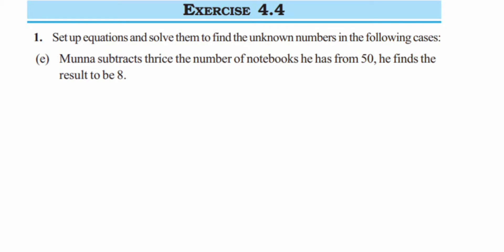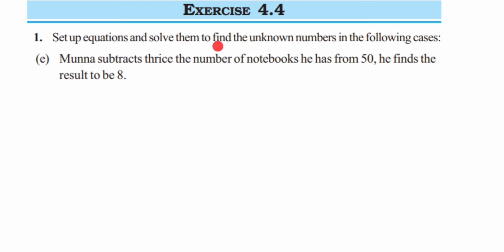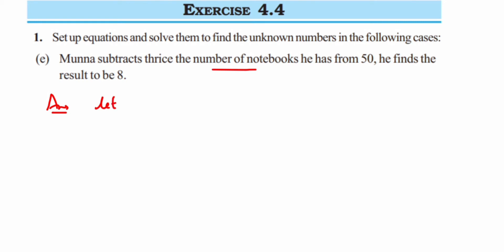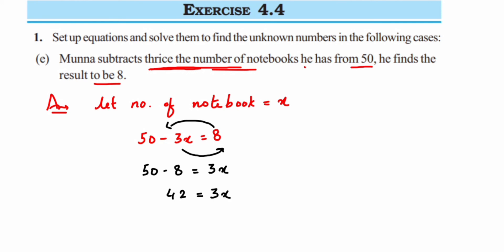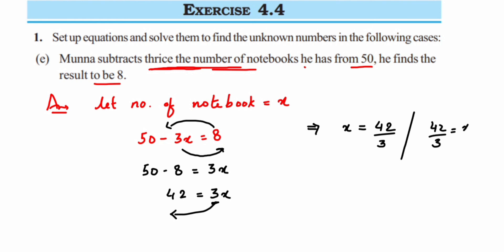Munna subtract thrice the number of notebook he has from 50,he find the result to be 8.Ex 4.4 1Q-(e)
Munna subtracts thrice the number of notebooks he has from 50, he finds the result to be 8.
Ex 4.4 - 1Q - (e)
Chapter - Simple Equation
Class 7